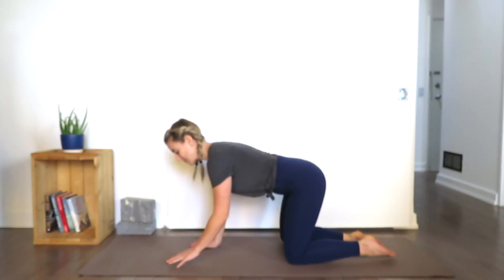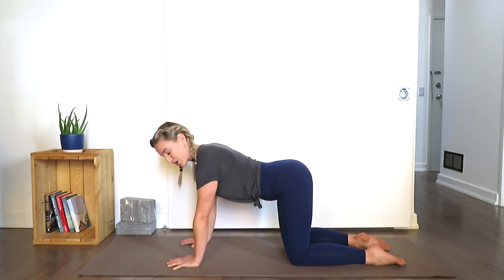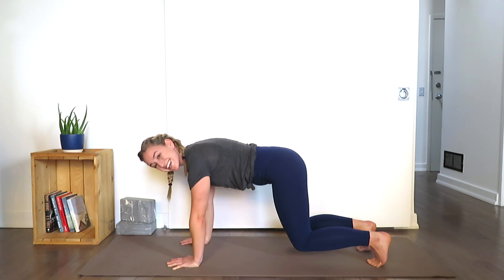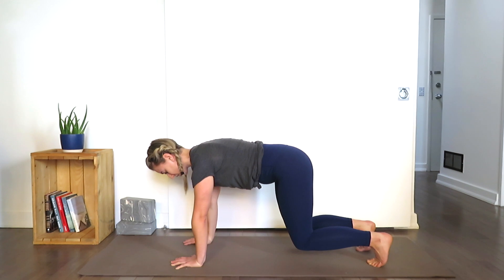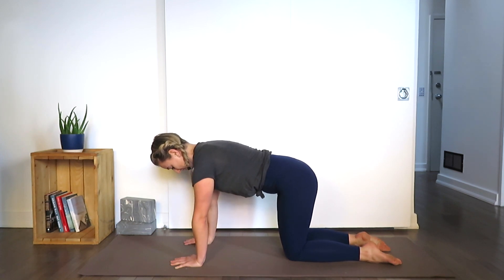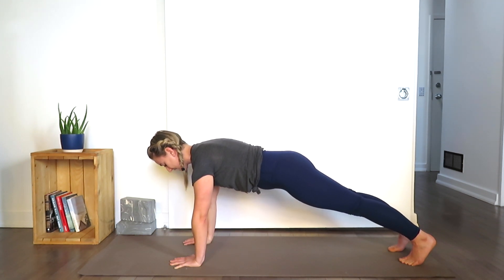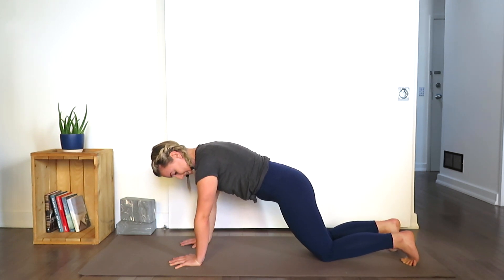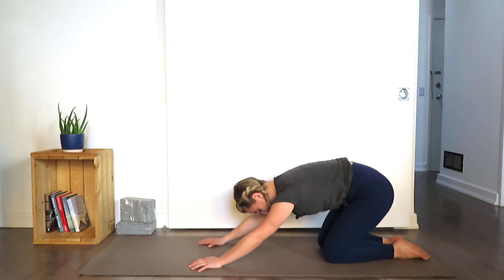How To Do Plank Pose - Yoga Beginners Guide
Learn plank pose with the yoga beginners guide. Plank is used in many yoga classes. I break this posture down so you can understand the proper alignment. This will help build strength in the body, so keep practicing it will only get easier with consistency!

Youtube: Kendra Kulak with Ray Yoga